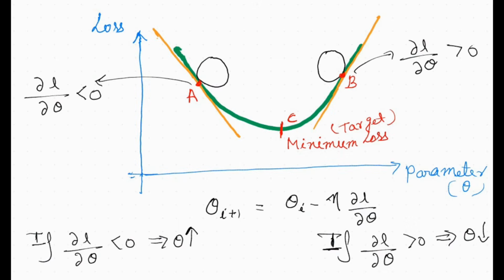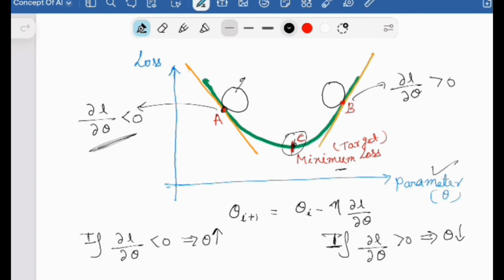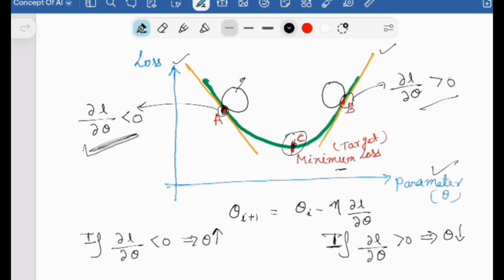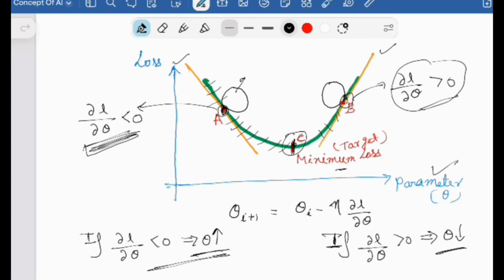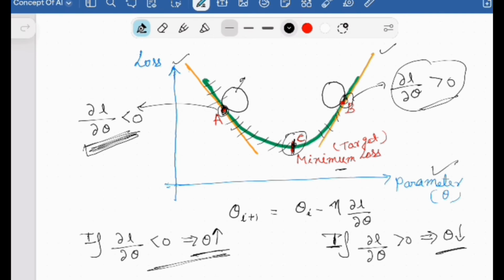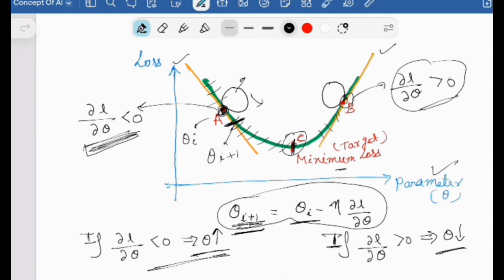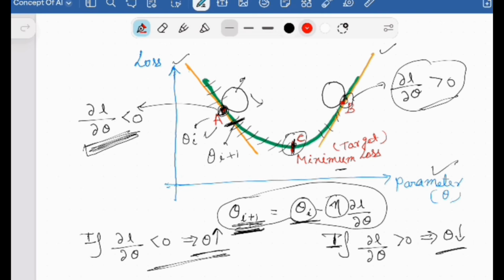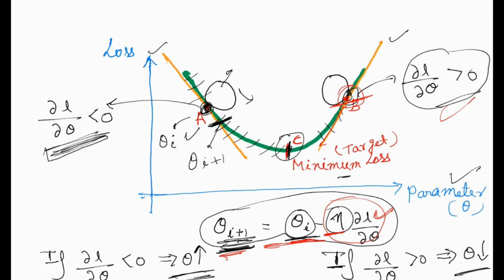For GATE DA & AI/ML learners|Gradient Descent Explained Visually | The Most Intuitive Explanation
Ever wondered how machine learning models actually learn?
In this video, I visually explain Gradient Descent — the core concept behind every ML algorithm — using a simple, intuitive diagram that you’ll never forget.

📉 You’ll learn:

What the loss function really means

Why the loss curve is convex (U-shaped)

How models adjust parameters step by step using gradients (∂L/∂θ)

What the learning rate (η) does and why it matters

How the model finally reaches minimum loss

No equations. No heavy jargon. Just pure visual understanding.

🎥 By the end, you’ll be able to explain gradient descent to anyone — even without code or math.
👨‍💻 About Me:
I’m Akash Gupta — I simplify AI and ML concepts so you can see what’s really happening behind the code.

Simplified AI explanations

Machine Learning roadmaps

Real-world intuition for AI learners